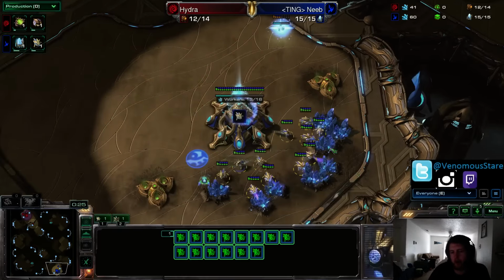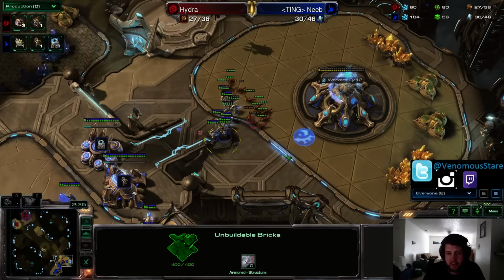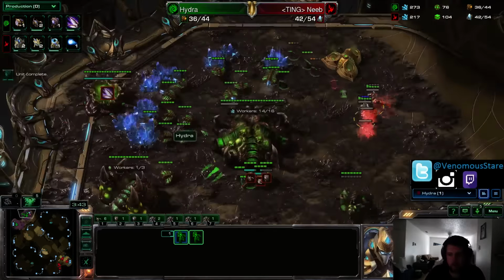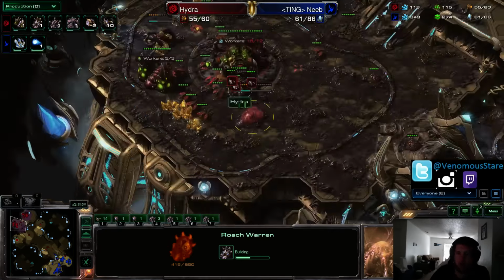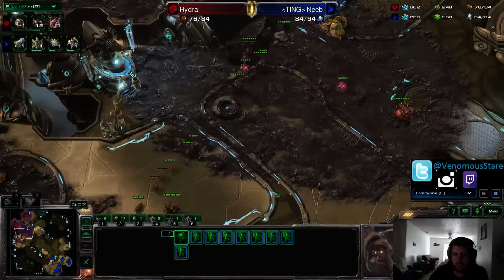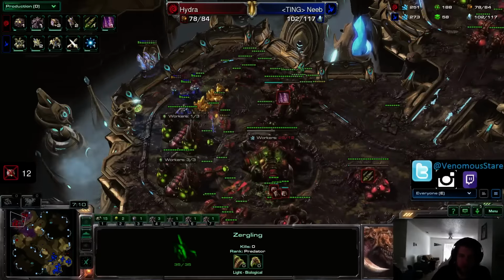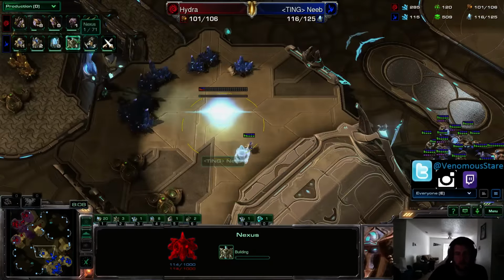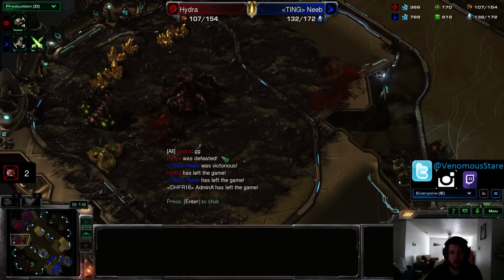DH: Neeb (P) vs Hydra (Z) G1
First game of the BO5 between American Protoss Neeb and Korean Zerg Hydra.